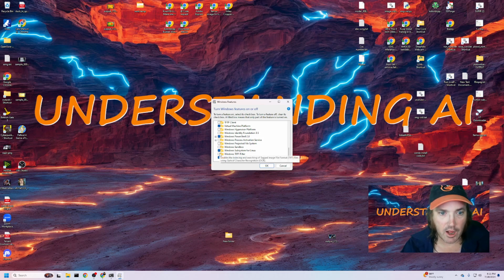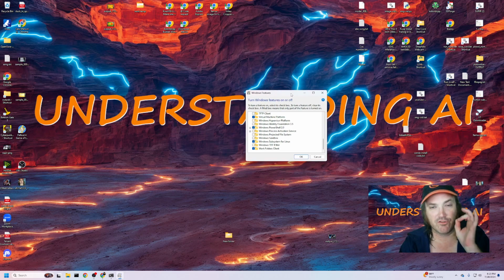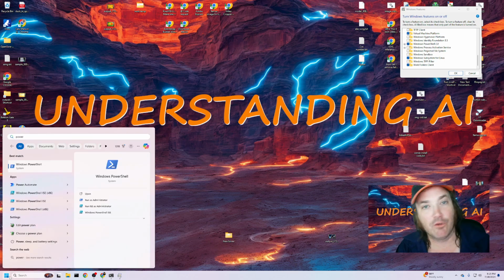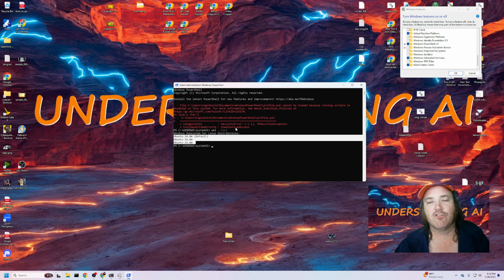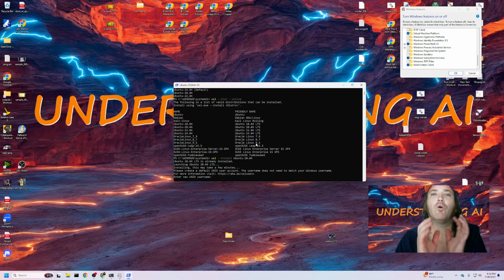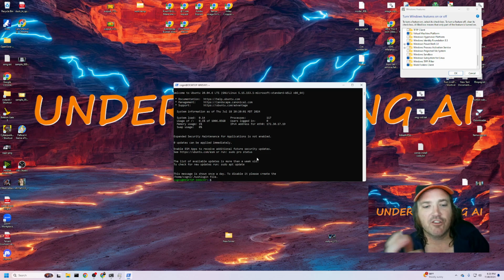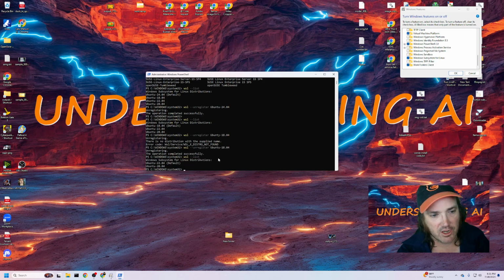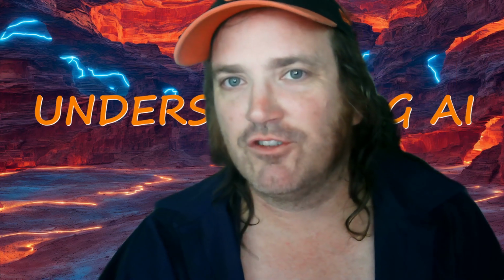Installing & Troubleshooting WSL for AI (Linux for Windows)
In this tutorial we quickly go over 3 basic windows commands that are going to teach you everything you need to know to get your Linux apps running. Often people hear the word "Linux" and get all freaked out.. but never you fear.. Windows has given us the WSL, and with three basic commands, and a little bit of understanding, we'll be up and running with the stars.

wsl --list
wsl --unregister Ubuntu

We also have a powerful installer script that installs both CuDNN and CUDA in your WSL environment, with a single command: